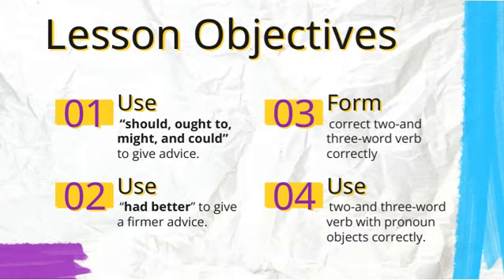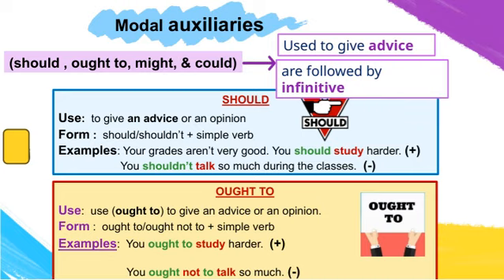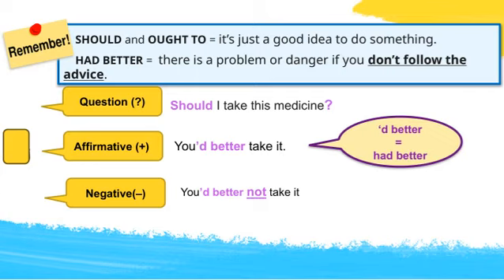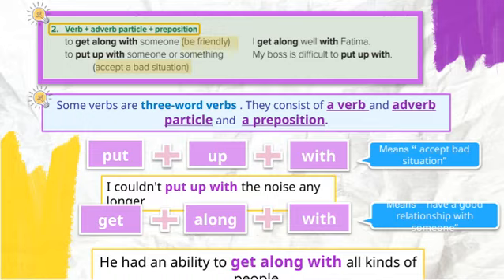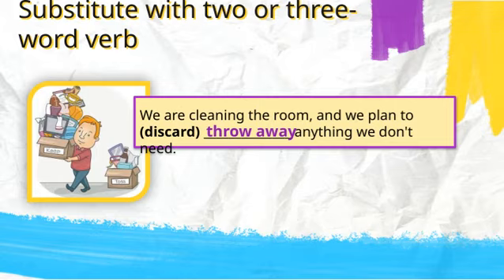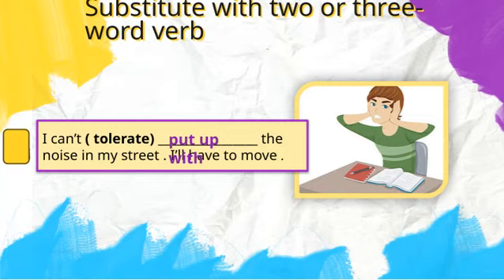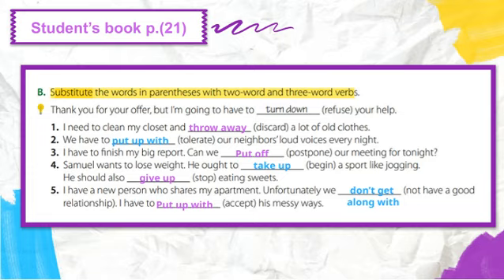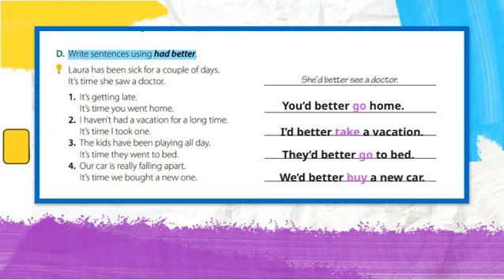MEGA GOAL 1.1 – Unit 6 Grammar | Two- & Three-Word Verbs + Giving Advice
MEGA GOAL 1.1 – Unit 6 Grammar | Two- & Three-Word Verbs + Giving Advice | Full Explanation

MASTER Unit 6 Grammar in Minutes! 🔥 | Mega Goal 1.1 | Two- & Three-Word Verbs + Giving Advice Easily!

Welcome back to another MEGA GOAL 1.1 English lesson!
In today’s video, we dive deep into **Unit 6 – Grammar**, covering one of the most important topics for every English learner:

✅ Two-word & three-word verbs
✅ How to use pronoun objects with phrasal verbs
✅ How to give advice using:
   • should
   • ought to
   • might
   • could
   • had better

You will learn the rules, examples, common mistakes, and how to use these structures naturally in speaking and writing.
This lesson is perfect for Saudi students, teachers, and anyone studying from the MEGA GOAL curriculum.

• Correct form of phrasal verbs
• When to separate verb + particle
• How to give strong or weak advice
• Real exam-style examples
• Fast and simple grammar explanation

🎯 Make sure to watch until the end — I prepared clear examples and full explanations to help you understand the lesson easily!

Welcome back to our English learning series! 🇸🇦✨
In today’s lesson, we cover **Mega Goal 1.1 – Unit 6 Grammar**, one of the most important units in the course.

In this video, you will learn:
✔ How to use **two-word and three-word verbs** (phrasal verbs) correctly
✔ When to place **pronouns** in phrasal verbs
✔ How to use **should, ought to, might, could** to give advice
✔ How to use **had better** to give strong or urgent advice
✔ Clear examples + easy explanation + practice

This lesson is perfect for:
🔹 Saudi curriculum (Mega Goal) learners
🔹 Anyone who wants to improve their English grammar in a simple, fun way

📚 **Download the full lesson notes** (if available)